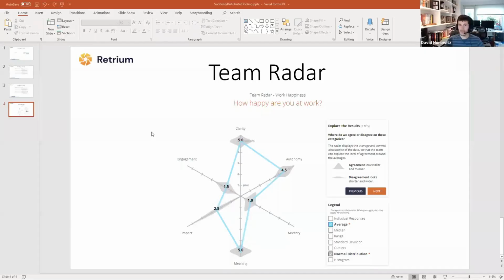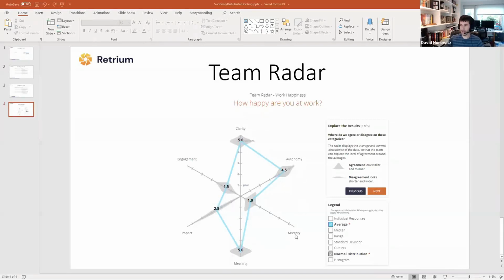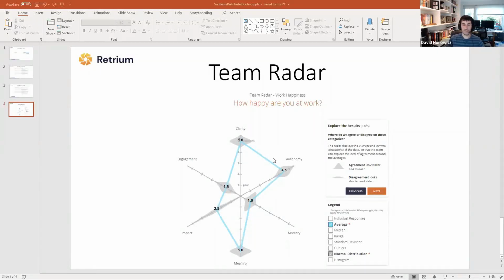Suddenly Distributed Tools for Effective Agile Teams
We zoomed in with four agile and collaboration experts got together to share resources and discuss tools, unique challenges facing teams in the roundtable webinar.

Suddenly Distributed: Tools for Effective Agile Teams. The panel included: Hailey Temple of MURAL, Nicolas Walsh of Range, and Retrium’s CEO and co-founder, David Horowitz.

Co-presented with the Agile Alliance and moderated by Isaac Garcia from Coaching Agile Journeys, the panel discussed the behaviors and practices that will help us during these times, and the physical tools they’re using with their distributed teams.